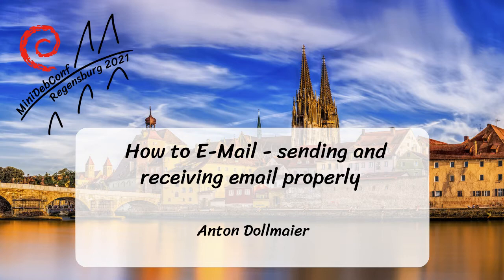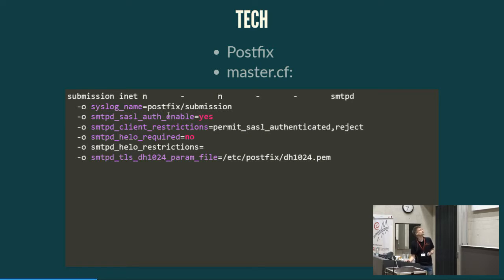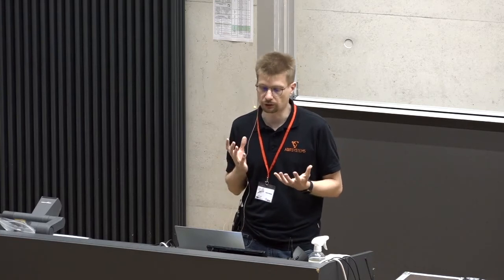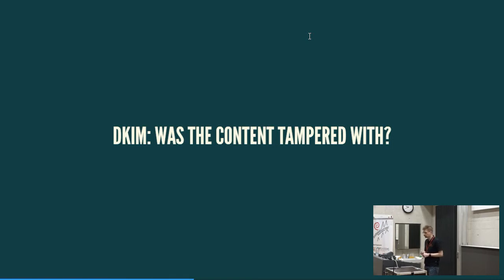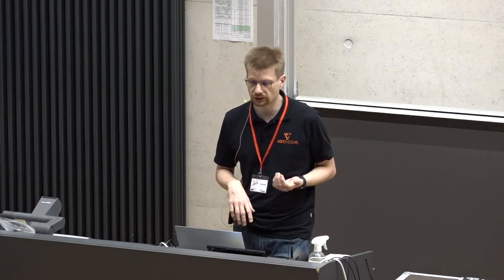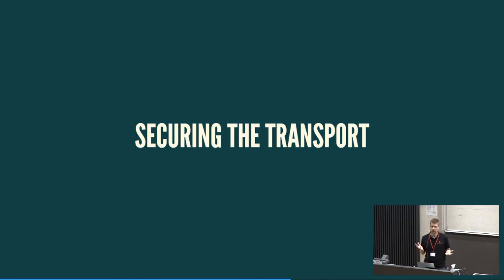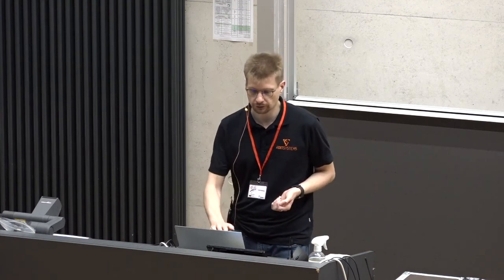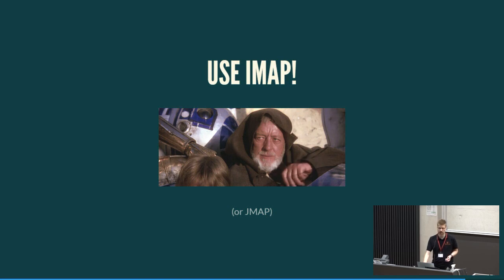How to E-Mail - sending and receiving email properly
by Anton Dollmaier

Room: mainRoom
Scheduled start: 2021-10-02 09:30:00